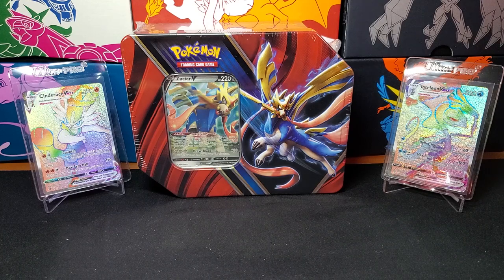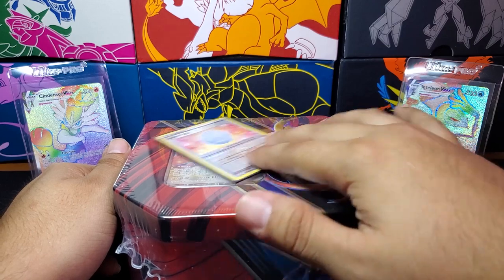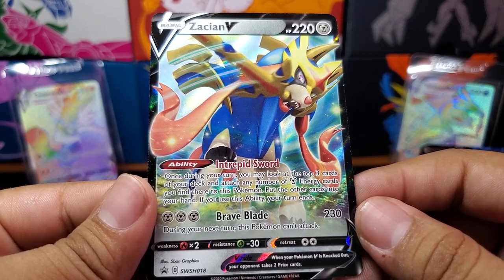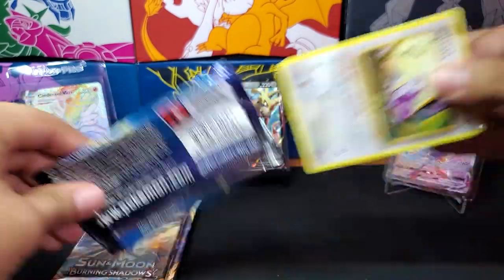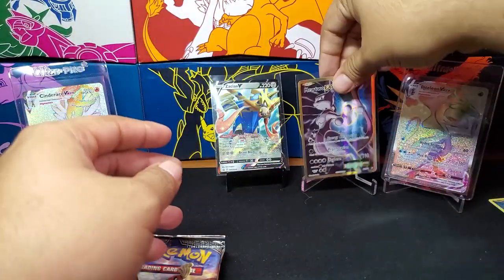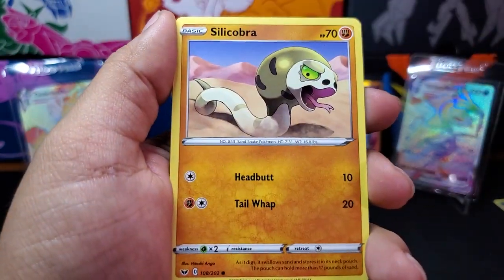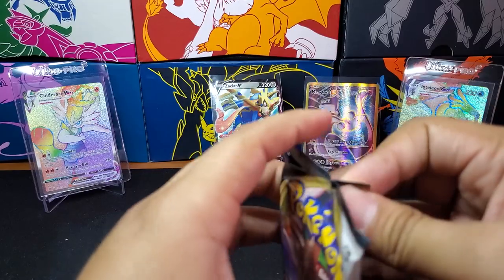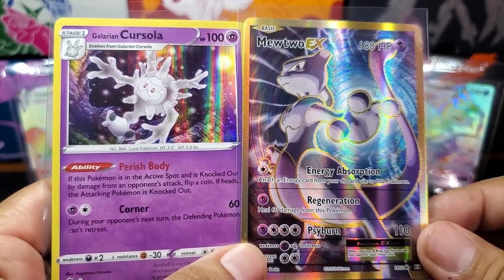POKEMON LEGENDS OF GALAR TIN OPENING ZACIAN V TIN AWESOME PULL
Strike fear into the hearts of your Pokémon Trading Card Game opponents when you unleash one of the Galar region's Legendary Pokémon! Choose the brave blade of Zacian V or the dauntless shield of Zamazenta V in the Pokémon TCG: Legends of Galar Tin. Each of these fantastic tins contains a super-powerful Pokémon V, with the moves to cut, guard, and triumph in your next Pokémon battle. You'll also get a selection of Pokémon TCG booster packs to add even more great cards to your collection.